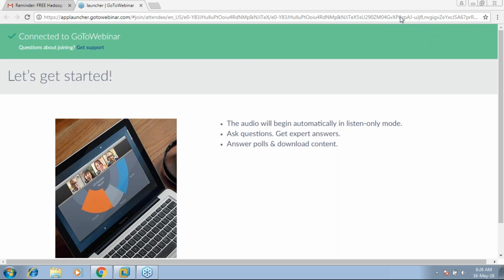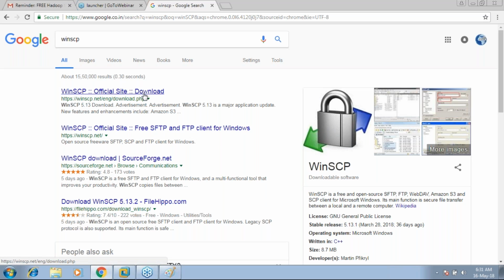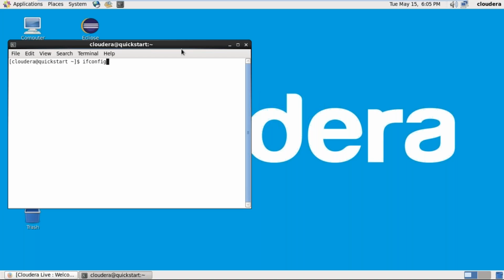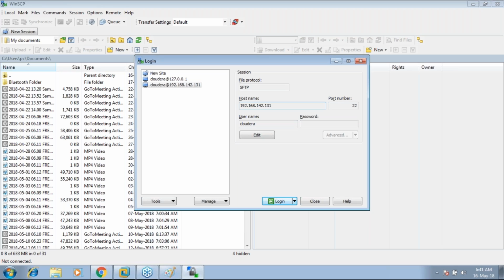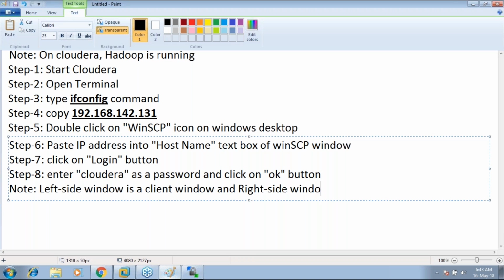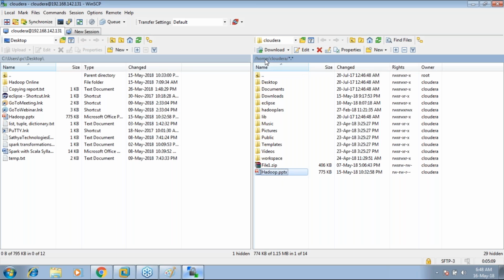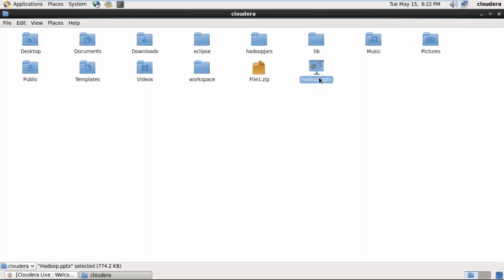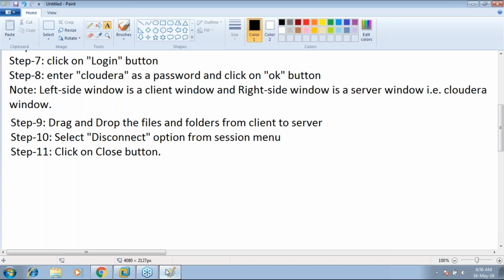Hadoop By Sathyatechnologies Class 17